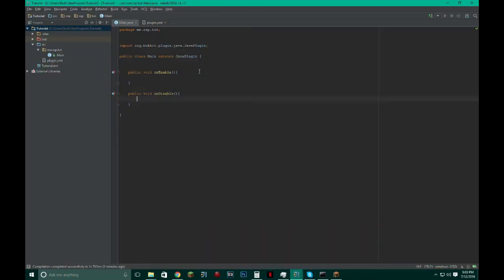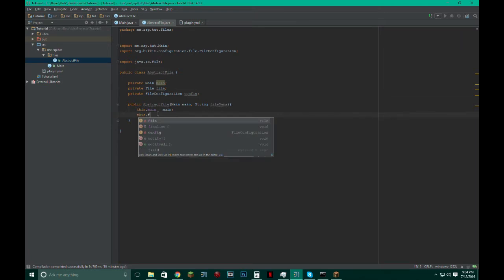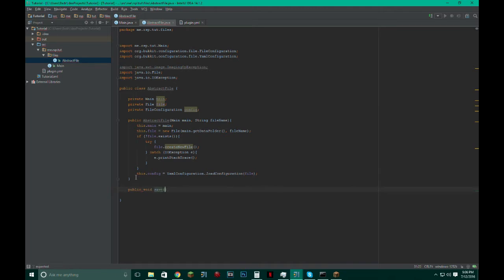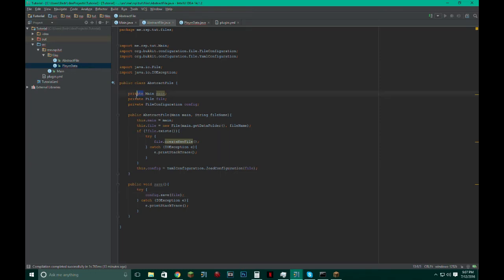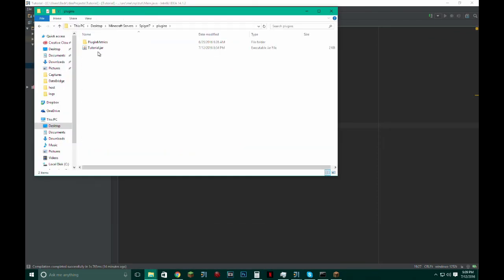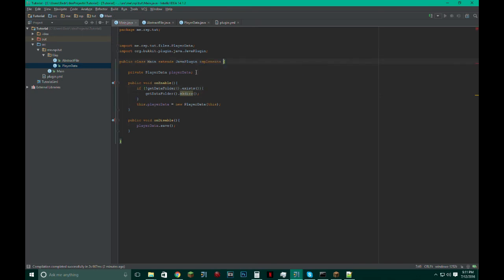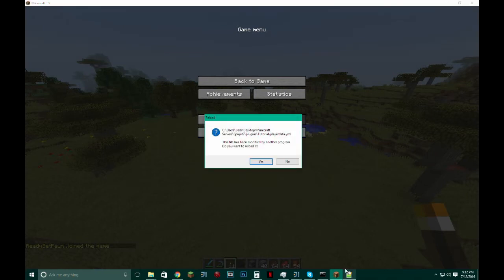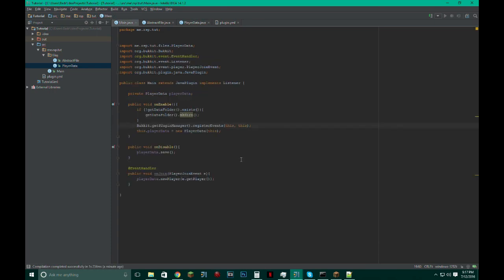Bukkit Coding Tutorial - Episode 8: Custom .yml Files!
In this video, I show you how to create custom .yml files for your plugin so you're not stuck with only a config.yml.

Artist:
 Ahrix